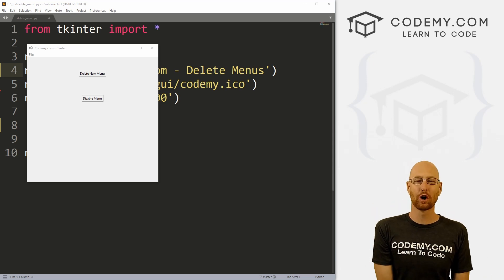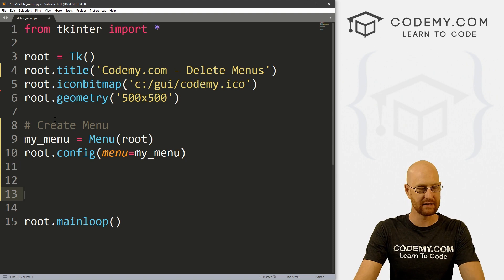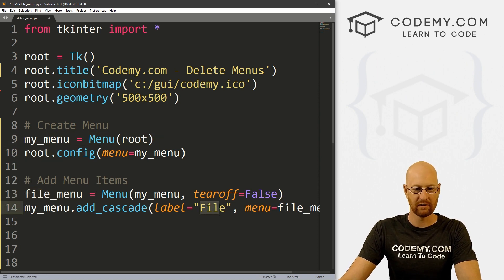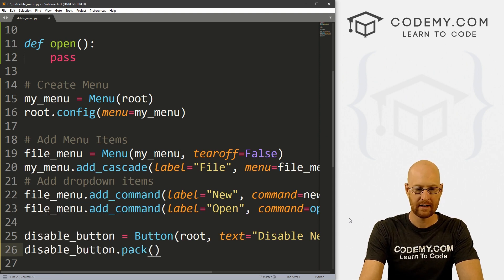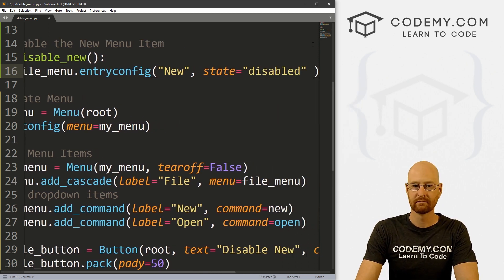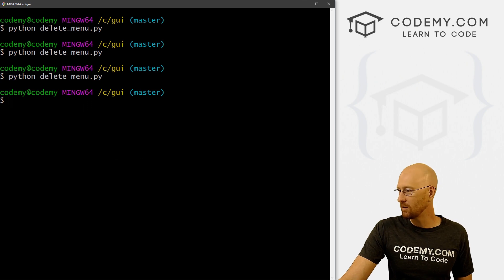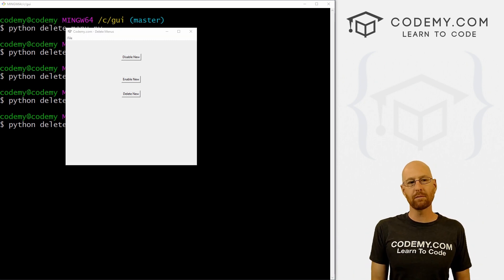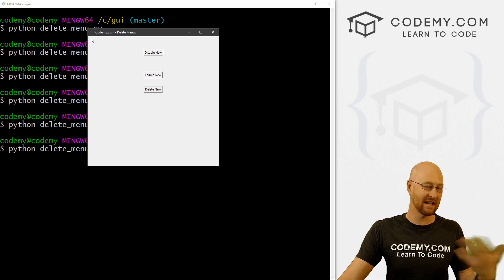How To Disable Or Delete A Menu Item - Python Tkinter GUI Tutorial #127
In this video I'll show you how to disable or delete menu items after the menu has already been created.

There are many times you may need to disable a menu item, or delete it all together from your app.  It's pretty easy to do, and I'll show you how in this video.